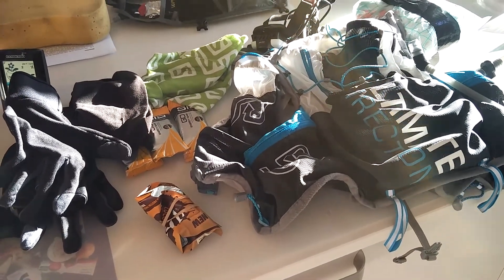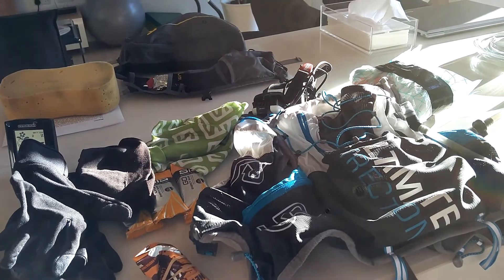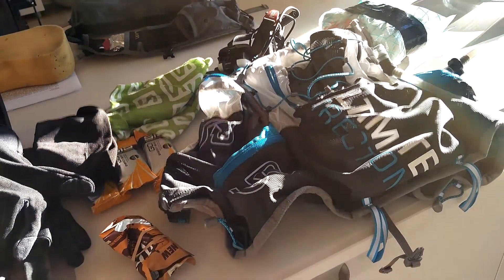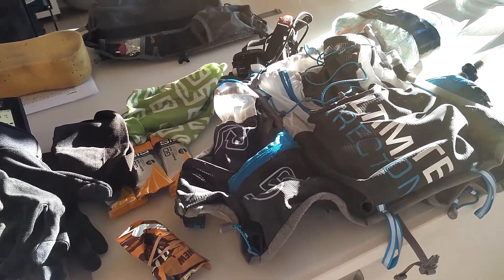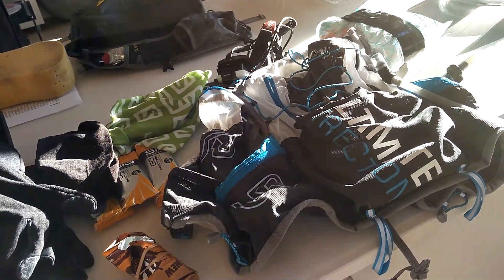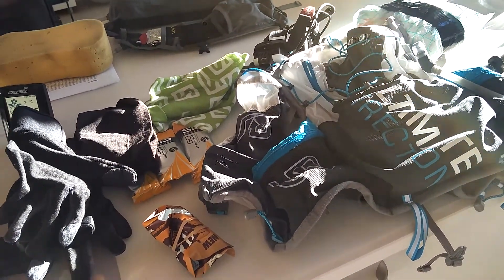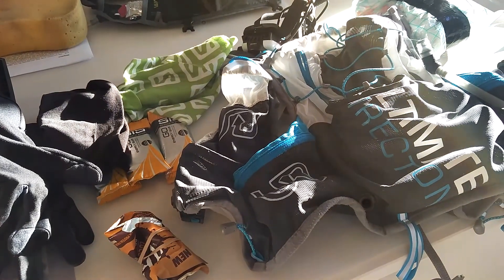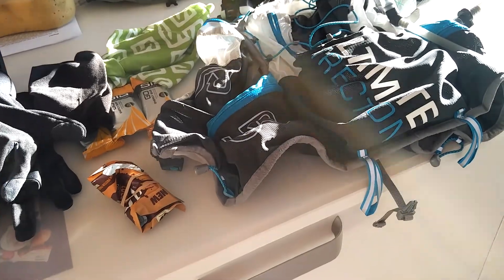20181204 Arc of Attrition Prep 2018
2018 Preparations.  One of Many